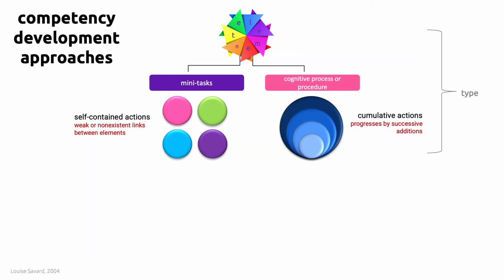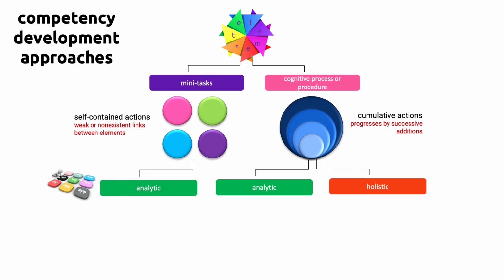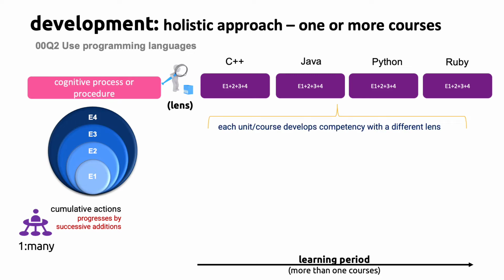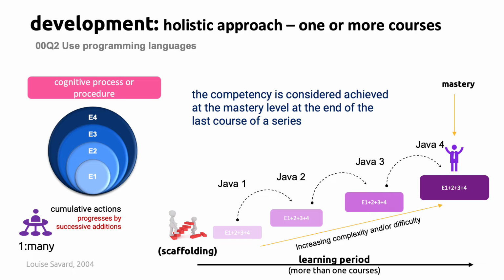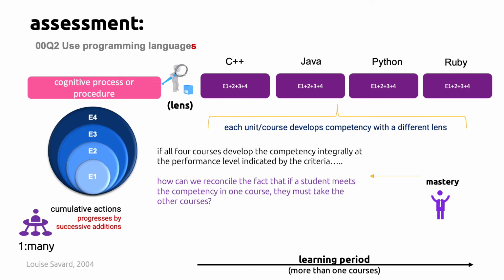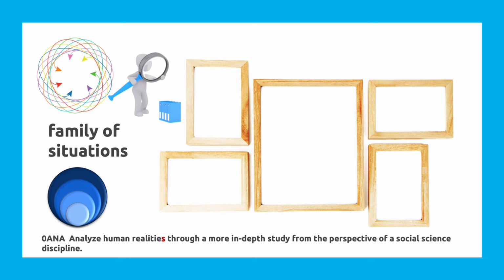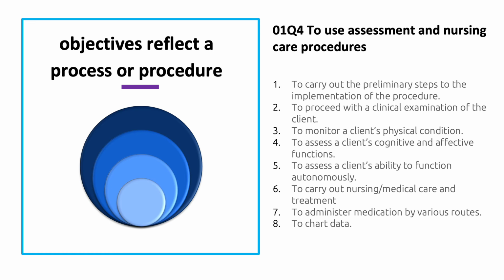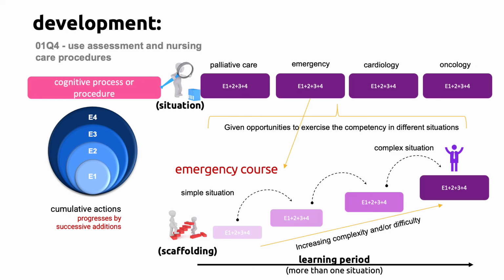12 Holistic Competency Development Approach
A holistic approach to competency development lends itself well to most of the general education and pre-university competencies and to occupational tasks.  In this video, we examine how this model can be implemented in one or more courses and the implications for assessment.